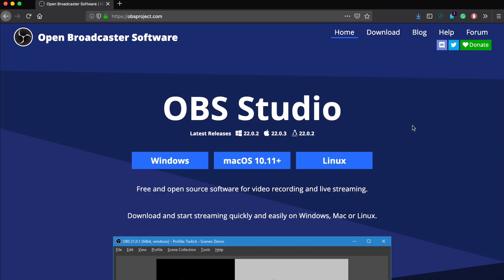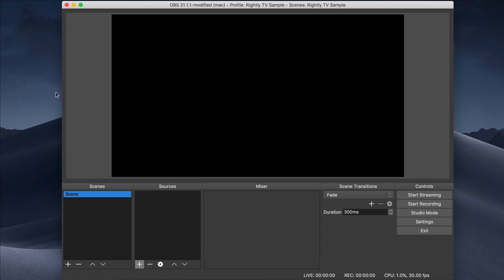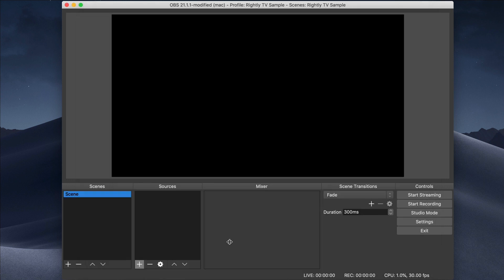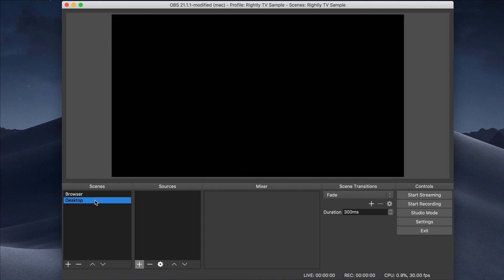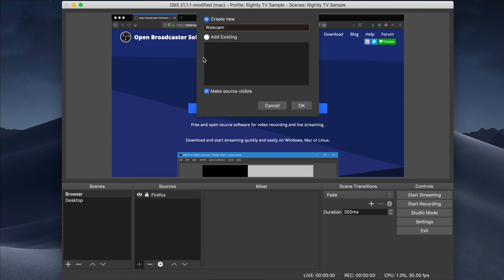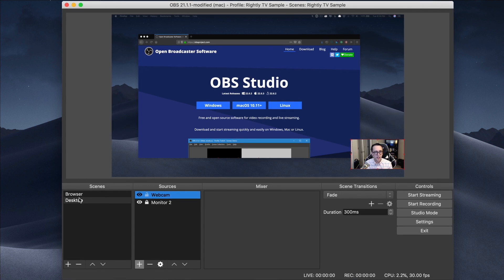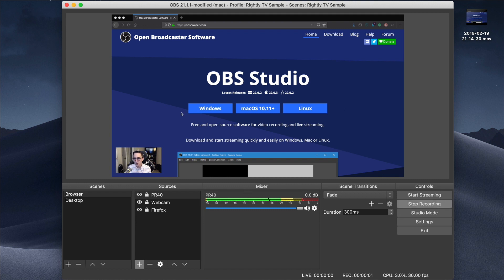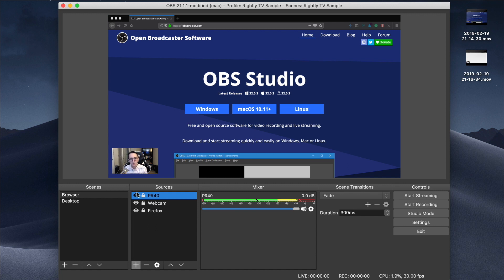How to Screen Record for Free with OBS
» CONNECT